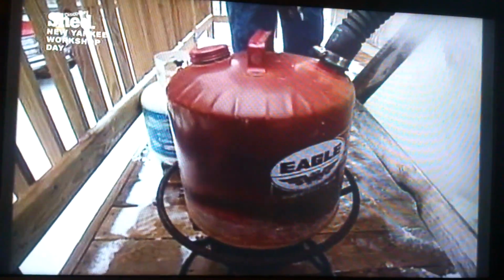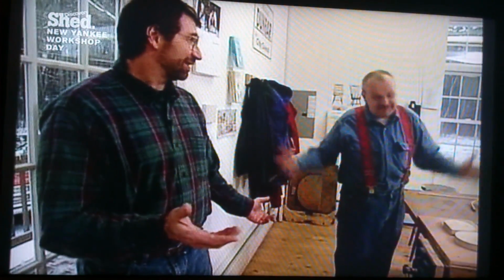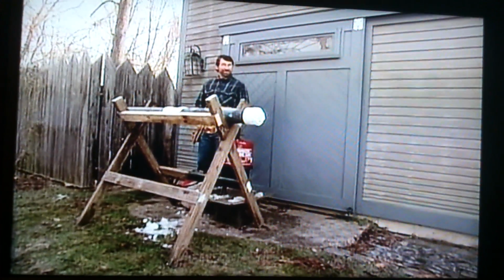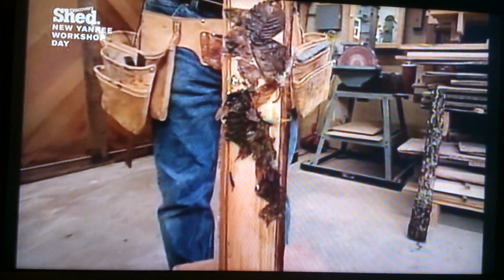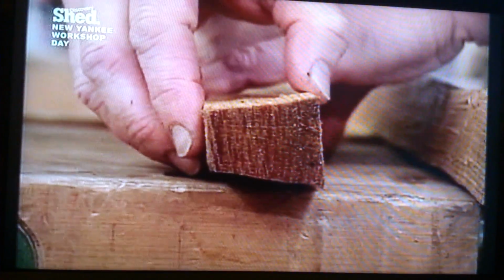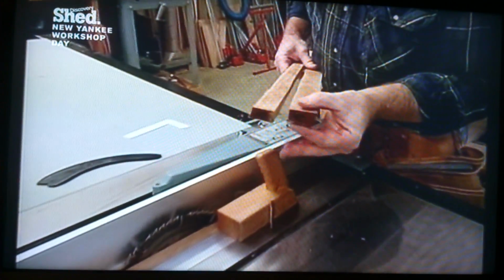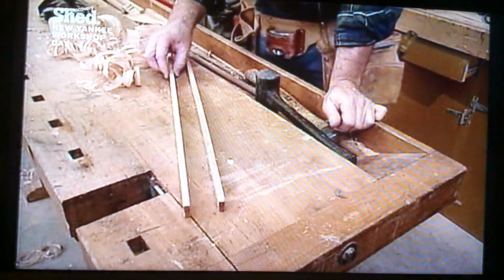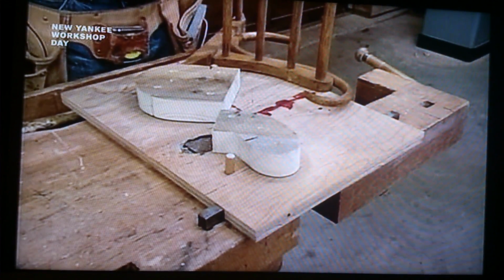Steam bending timber WOODWORK New Yankee Workshop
Norm makes a simple steam bending kit, and in addition bends two pieces at once around the form
Also a little about splitting oak along the grain